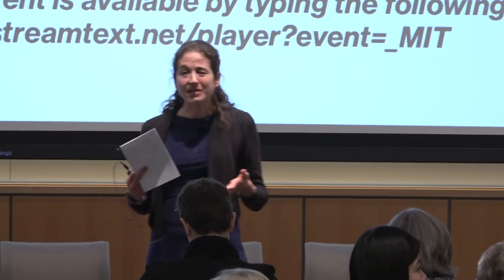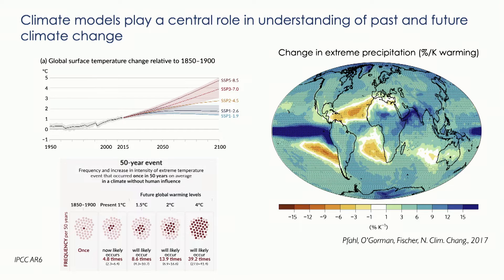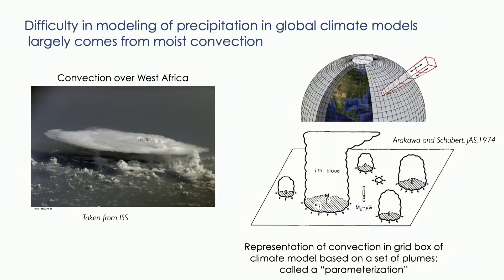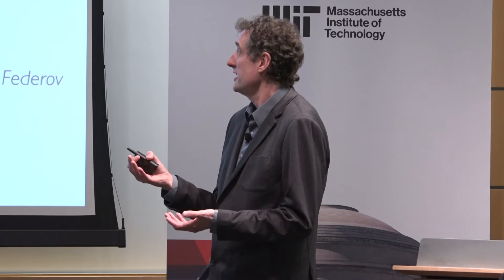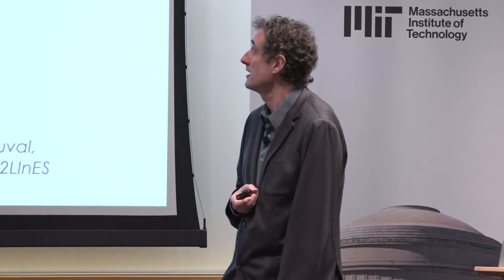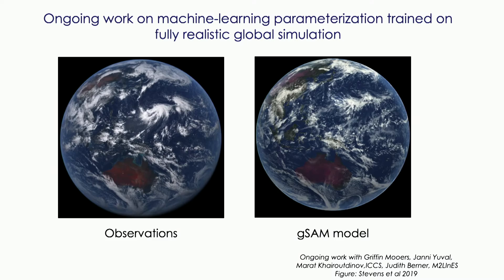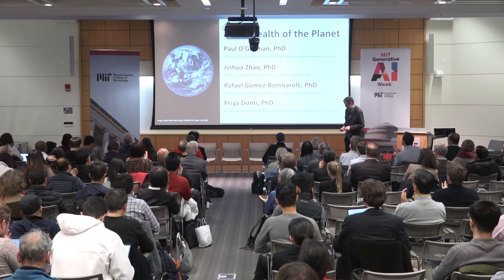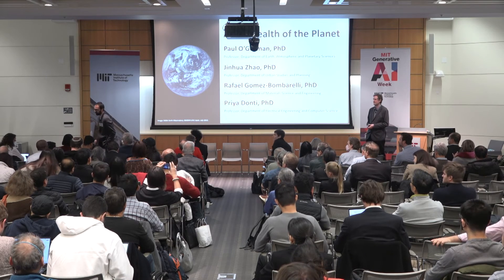Improving Climate Models Using Machine Learning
Professor Paul O’Gorman of MIT’s Department of Earth, Atmospheric and Planetary Sciences discusses how machine learning can improve upon and overcome difficulties of current climate modeling techniques.